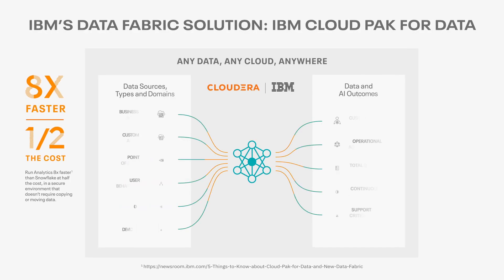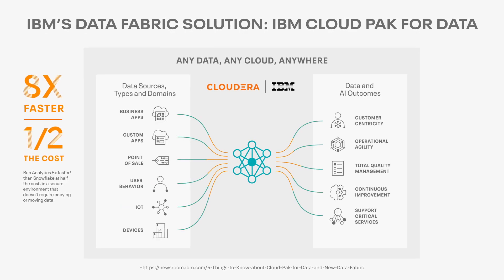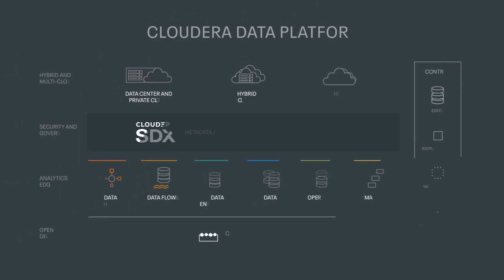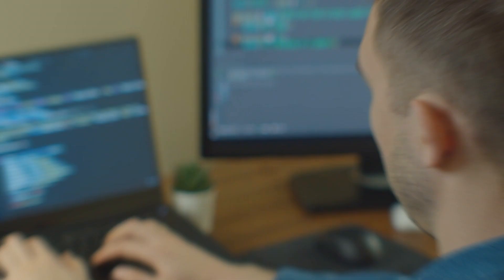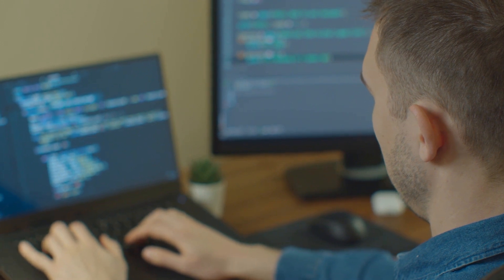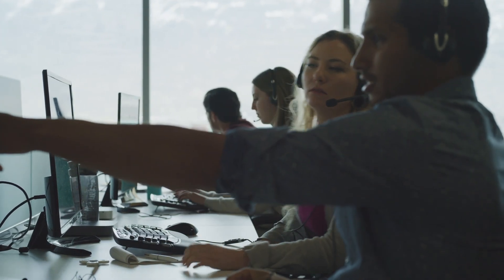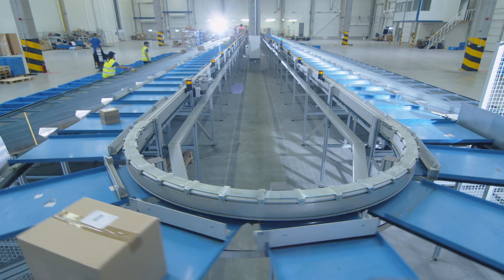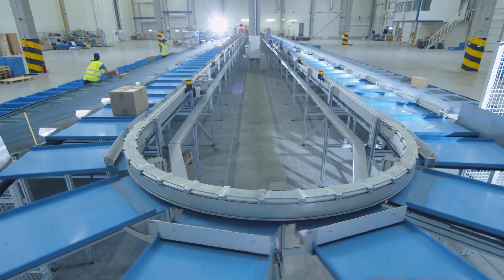Cloudera Data Platform for IBM Cloud Pak for Data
With more data being transmitted than ever before, today’s business are facing a data storm. They need a multi functional analytics platform to collect, organize and process data across their business. Find out how Cloudera Data Platform for IBM Cloud Pak for Data will ensure you get the Right Data to the Right People at the Right Time.